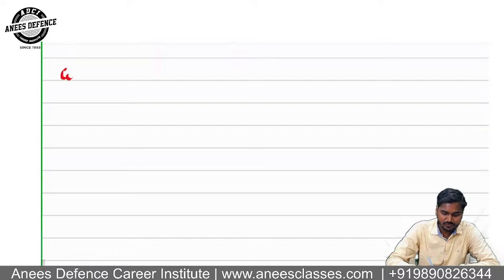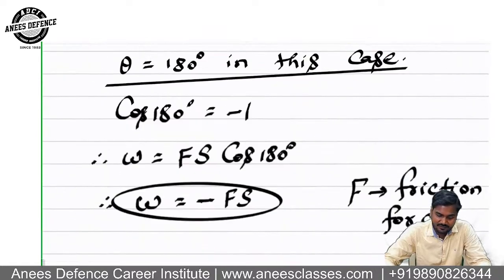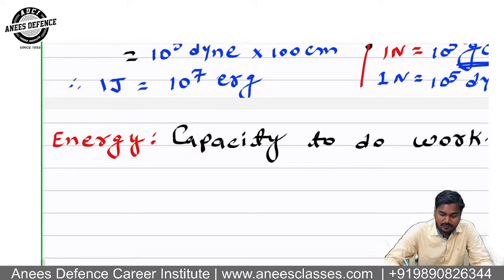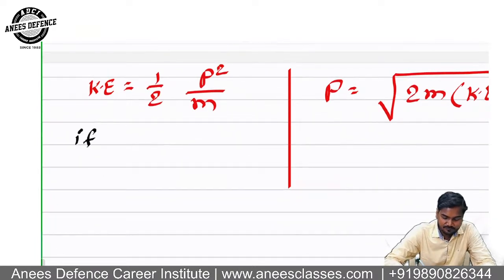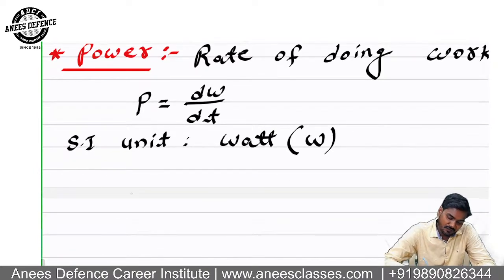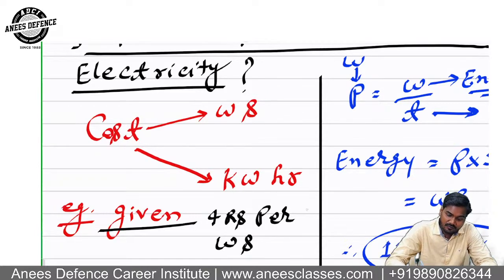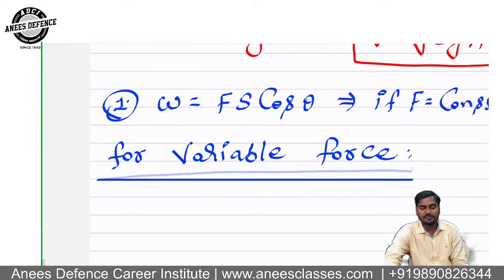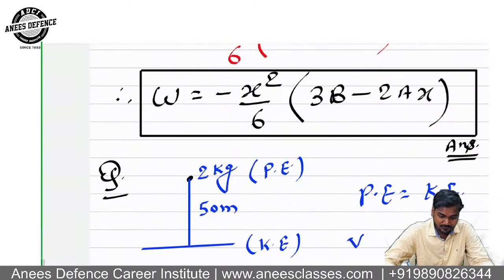NDA Gat, Physics (Work, Enery & Power) Day 19 IAnees Defence Career Institute,PuneI